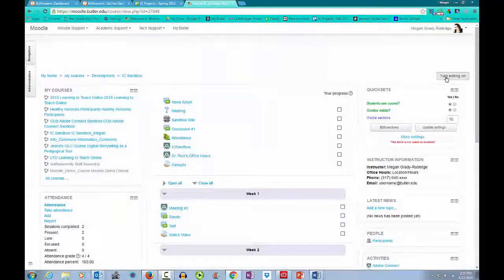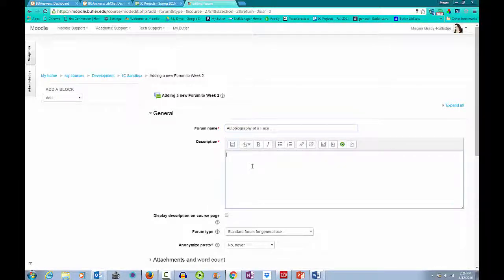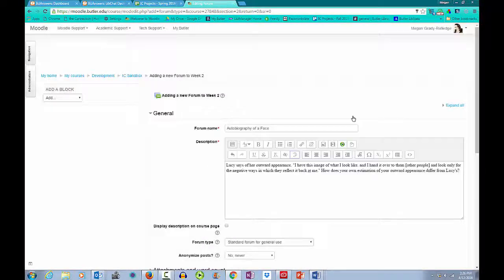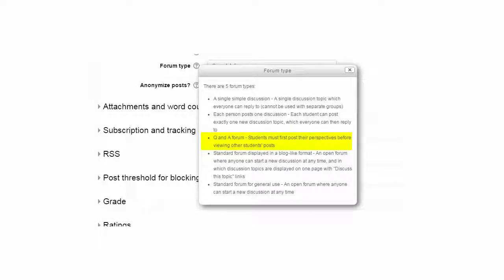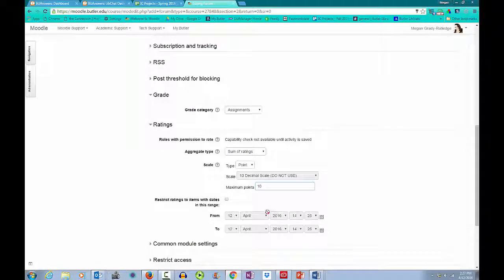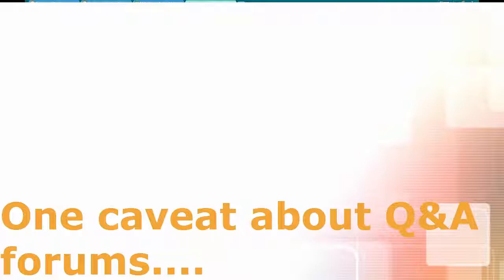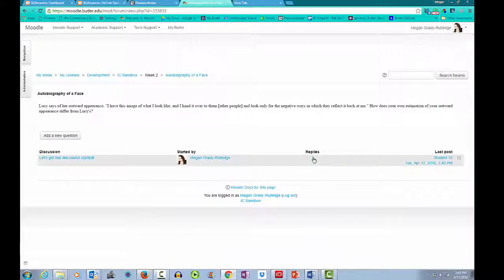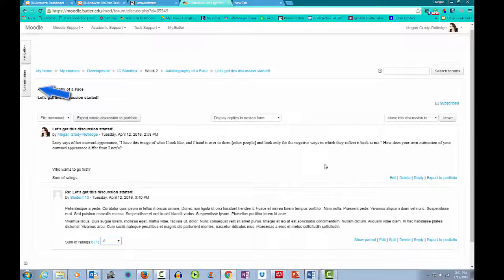BU Acadmic Technology Training Videos